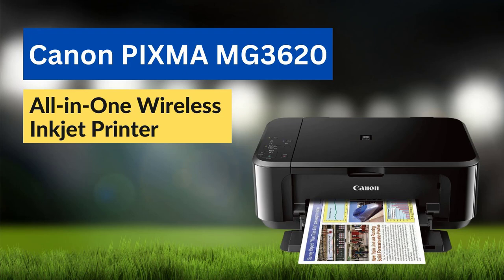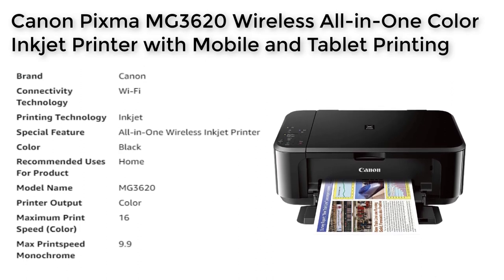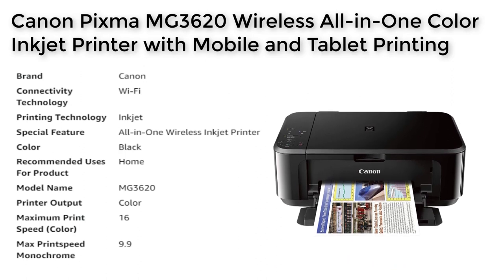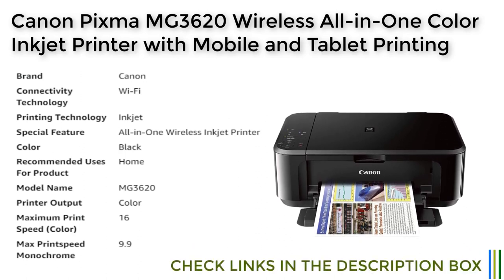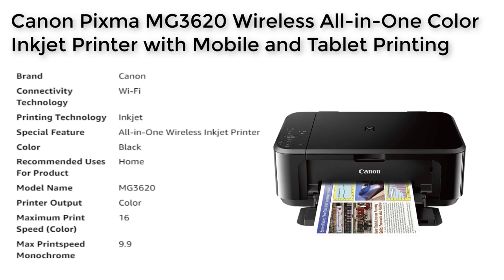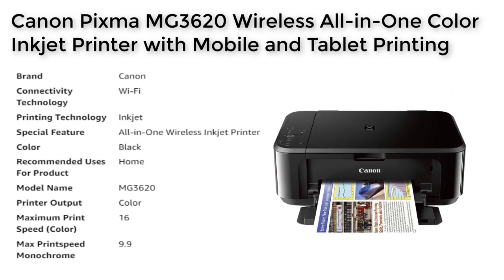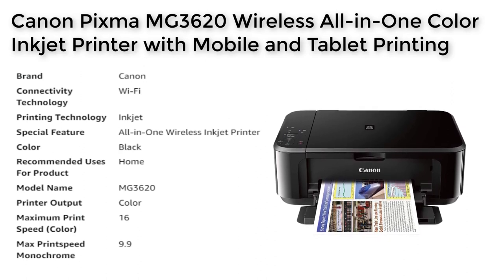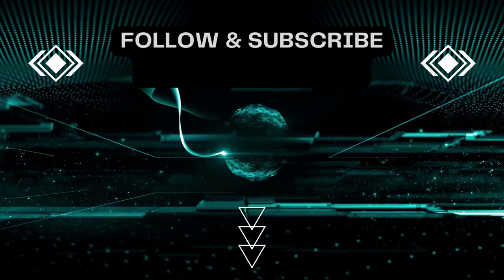Canon PIXMA MG3620: The All-in-One Wireless Inkjet Printer for Home Use.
The Canon PIXMA MG3620 is a versatile all-in-one wireless inkjet printer that is ideal for home use. It features a compact and space-saving design and allows for mobile device printing with ease, allowing you to print from your iPhone, iPad, Android or tablet.

Chapters:
0:00 - Intro
0:08 - Canon Pixma MG3620
3:17 - Outro